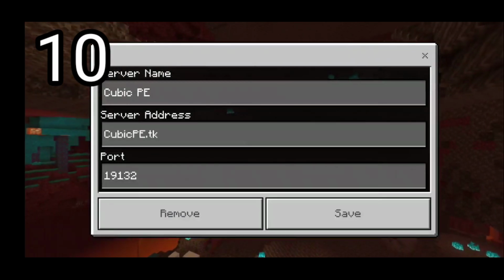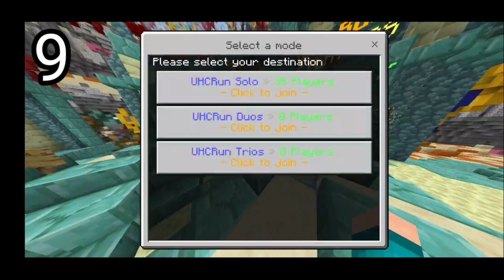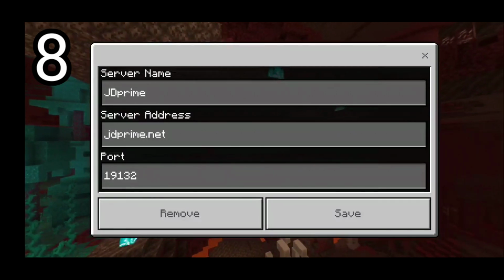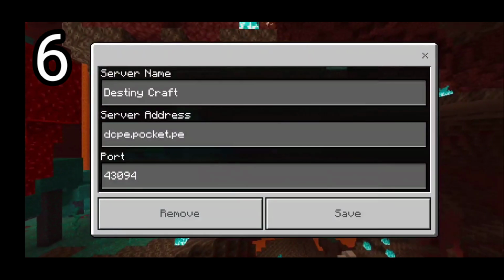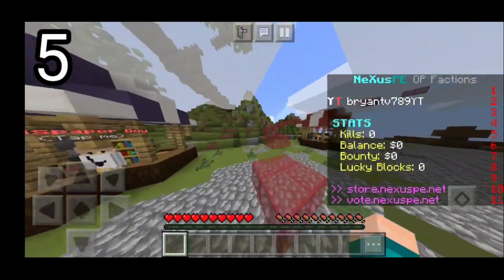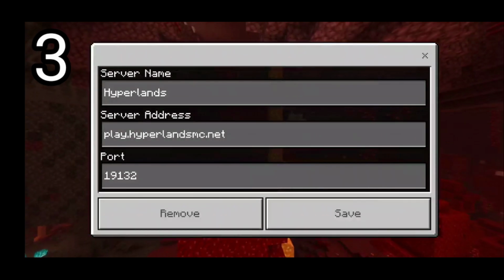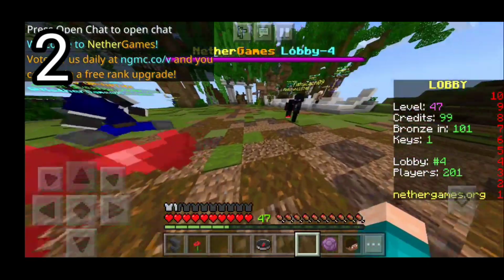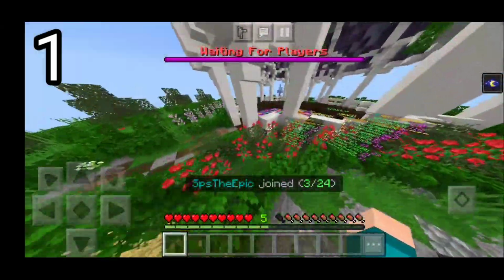Top 10 Best MCPE Servers 2020 (1.16+) - Minecraft PE (Pocket Edition, Xbox, Windows 10, PS4, Switch)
SERVER IPS:
10 (0:25): cubicpe.tk (port: 19132)
9 (2:18): mc.bedrockplay.eu (port: 19132)
8 (4:13): jdprime.net (port: 19132)
7 (6:24): 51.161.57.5 (port: 25616)
6 (7:33): dcpe.pocket.pe (port: 43094)
5 (9:05): hub.nexuspe.net (port: 19132)
4 (11:03): versai.pro (port: 19132)
3 (12:53): play.hyperlandsmc.net (port: 19132)
1 (16:03): play.brlns.net (port: 19132)

Hello! My name is Bryant Vidals I make Minecraft bedrock edition content. In this channel expect Top 5s, Music, Let'sPlays, Collabs, etc. My goal is to help as many people as I can through my content!

Intro (0:00)
#10 (0:25)
#9 (2:18)
#8 (4:13)
#7 (6:24)
#6 (7:33)
#5 (9:05)
#4 (11:03)
#3 (12:53)
#2 (14:52)
#1 (16:03)
Outro (17:56)